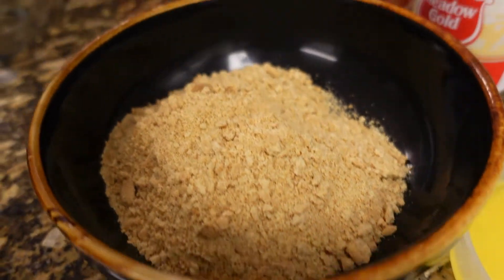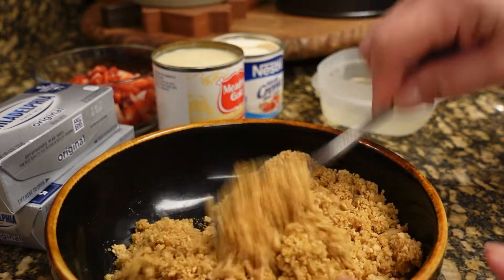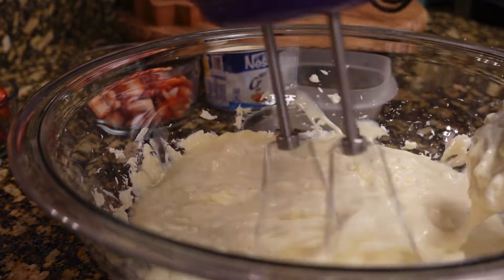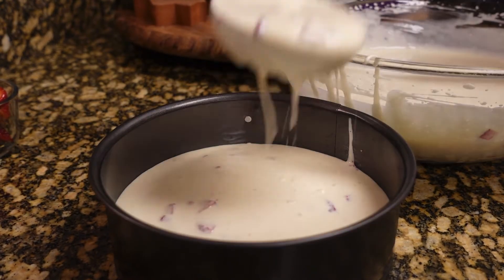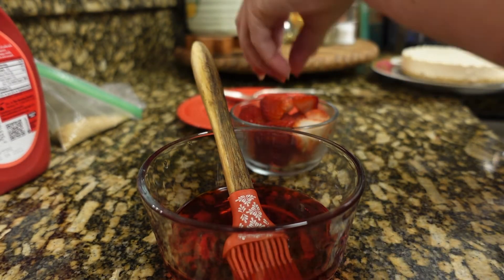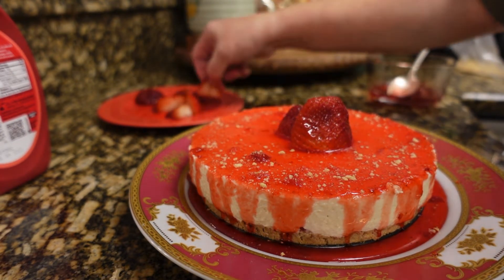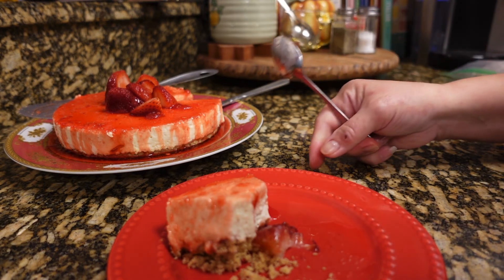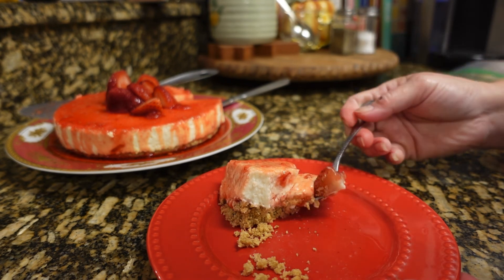HOW TO MAKE NO BAKE STRAWBERRY CHEESECAKE | SO YUMMY AND EASY TO MAKE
No bake strawberry cheesecake!!! It's so good!! So soft and melts in your mouth. So easy to make because you don't need to bake it.